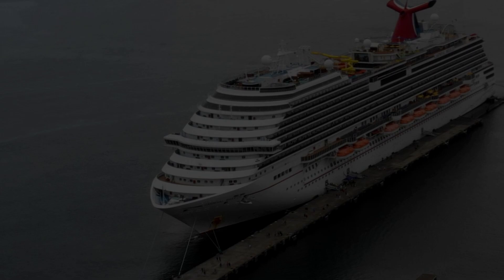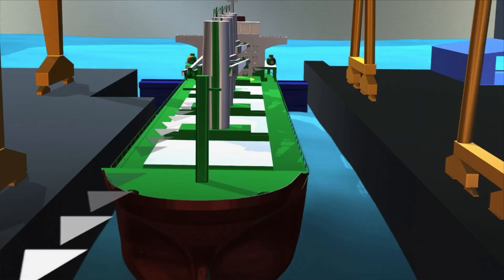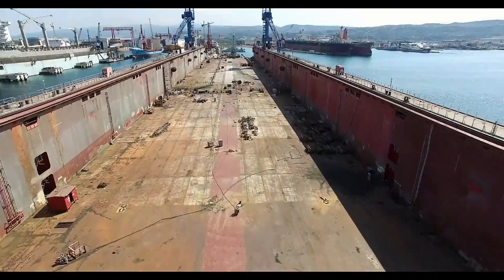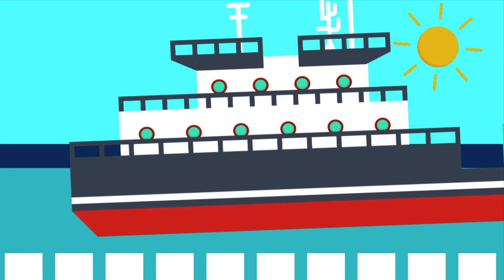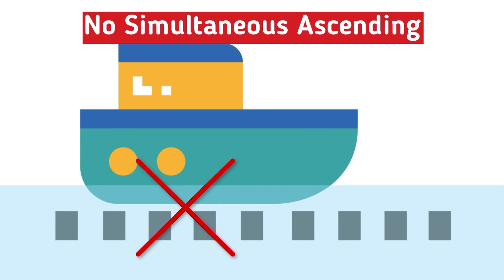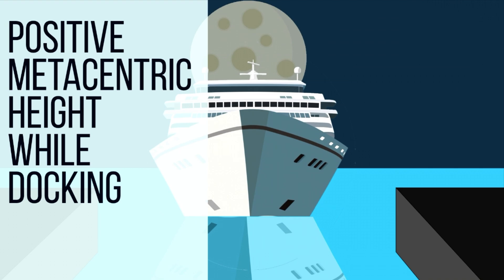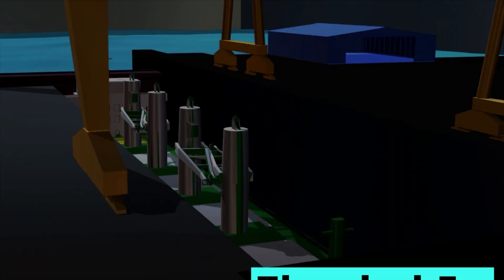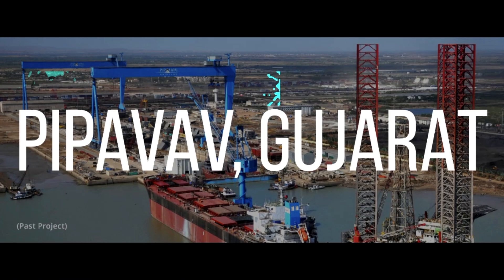Dry Docking a Ship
Dry Docking a Ship is an integral part of ship operation as maintenance and repairs of those parts which cannot be accessed when the ship is in water can only be done in dry docks.

The dry-docking process refers to when a vessel is taken to the service yard and brought to dry land so that submerged portions of the hull can be cleaned and inspected. This work is both preventative as well as a regulatory requirement within the industry.

When the ship enters a dry dock, it must have a positive metacentric height; and is usually trimmed by stern. The floor of the dry dock is lined with keel blocks, which are so arranged such that they can bear the weight of the ship. When the ship enters the dry dock, her centerline is first brought in line with the centerline of the keel blocks by using a combination of plum lines and Leica theodolite.

Image Credit:
Francis Mathra
Vijesh Vijayan